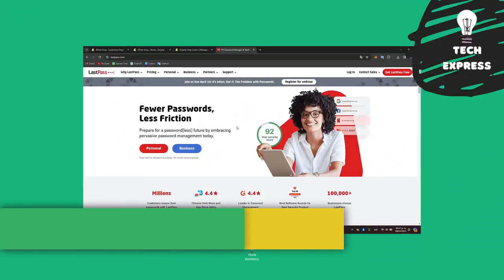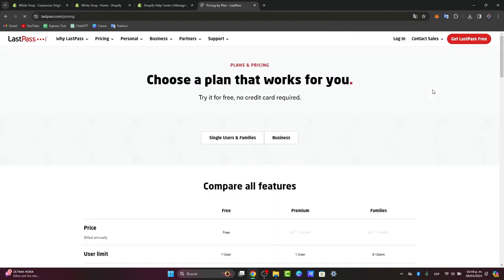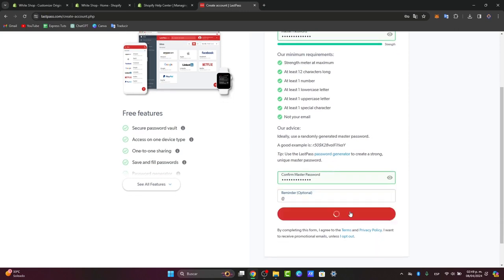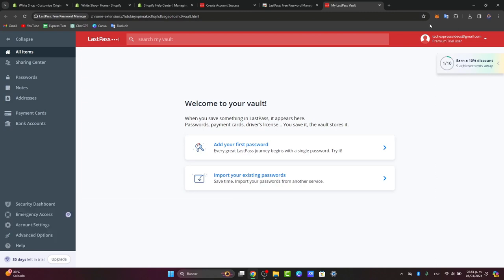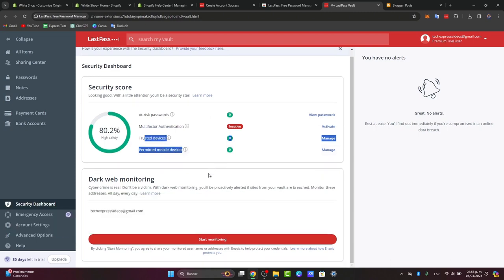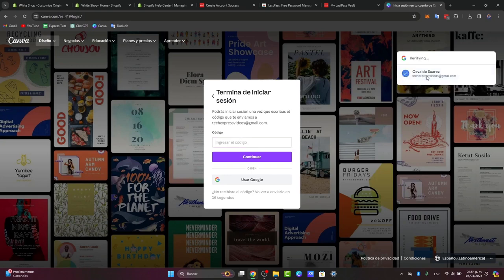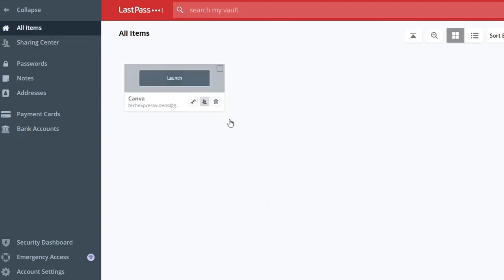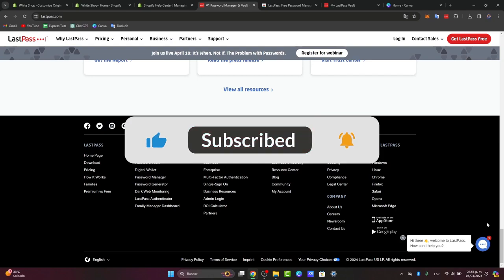How To Use LastPass Password Manager 2026 | LastPass Tutorial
To effectively utilize LastPass Password Manager, begin by creating a secure account on the LastPass website or app. Download the browser extension or mobile application for seamless integration. Once set up, use the password generator feature to create strong, unique passwords for each of your accounts. Save these credentials directly into LastPass, ensuring they are encrypted for security.

Organize your passwords into folders for easy access. Enable multifactor authentication for an added layer of protection. Regularly audit your passwords through LastPass’s security challenge feature to identify weak or reused passwords, enhancing your overall digital security posture.